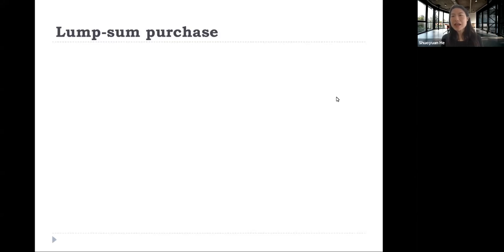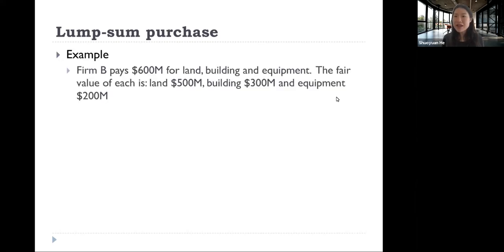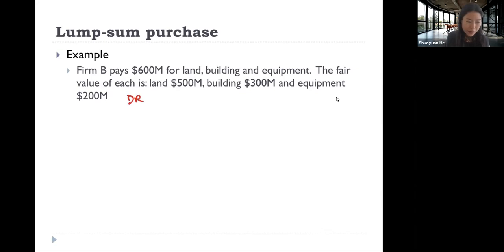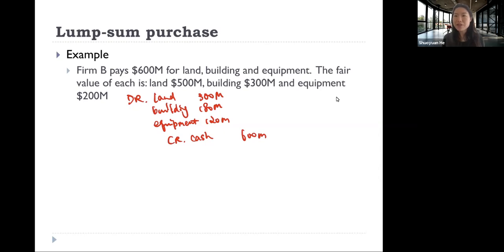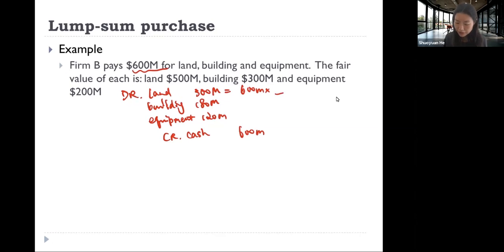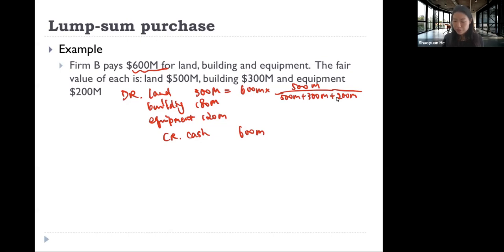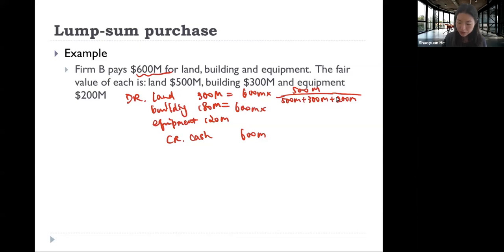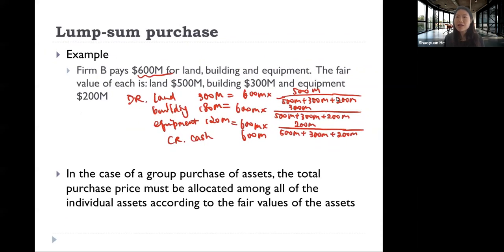Ch10 Acquisition and disposition of property, plant and equipment | P3 PP&E - lump-sum purchase